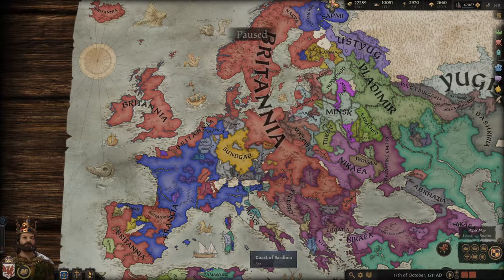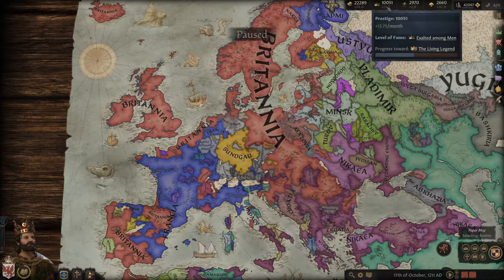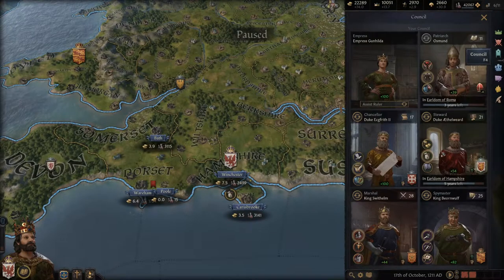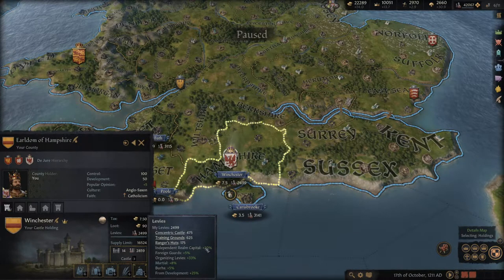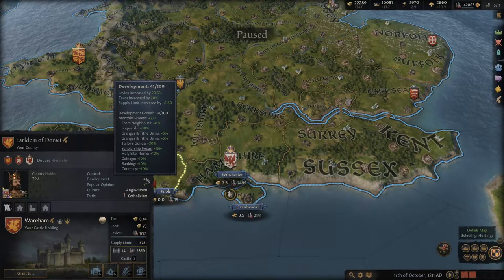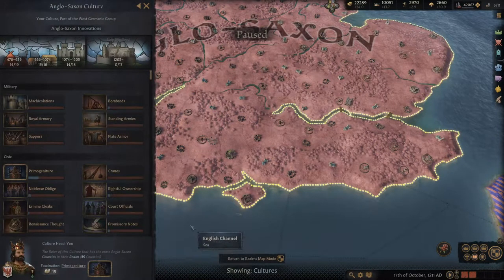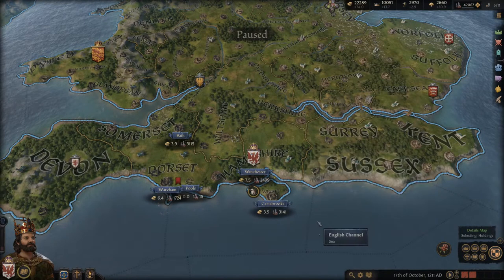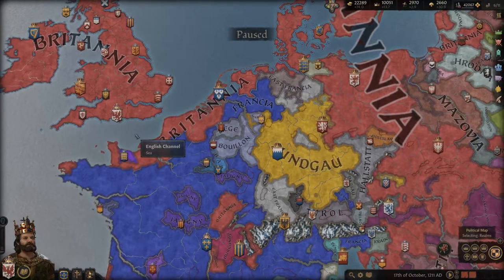CK3 Tutorial - Mid-Game Tips & Tricks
Tips include how to set up your realm to make lots of gold over the long-term, researching all of your innovations quickly, having rulers with long lives, making sure your vassals all stay Catholic, expanding your empire, and winning wars quickly.

0:00 Development
1:20 Innovations
2:20 Longevity
4:10 Gold
5:44 Catholic Faith
8:39 Expansion
12:12 Siege Weapons

~~Remember to take care of your Self!